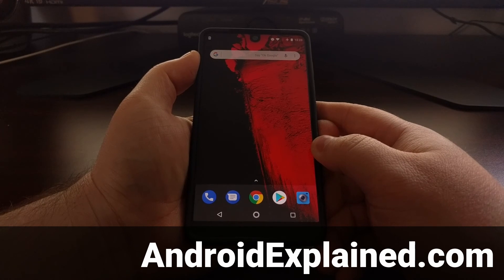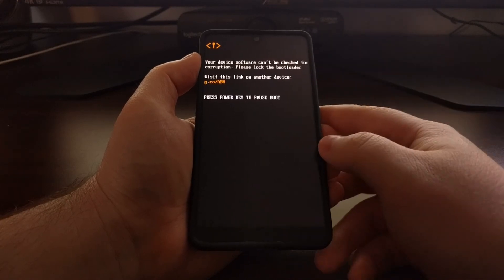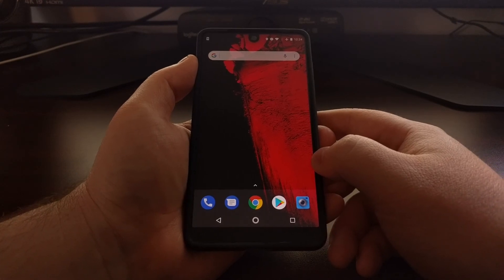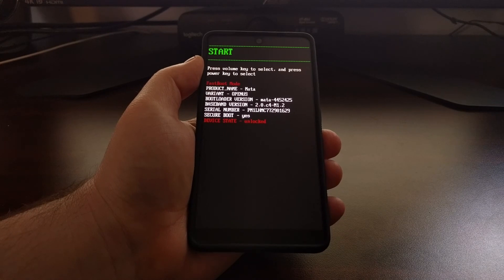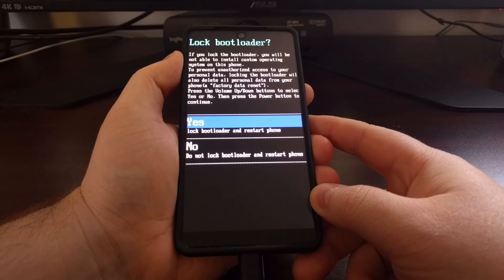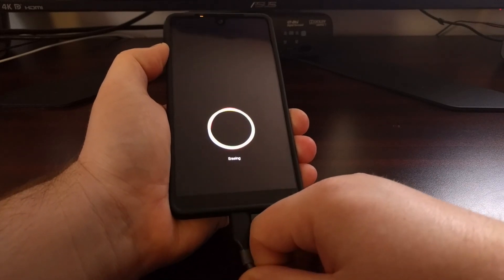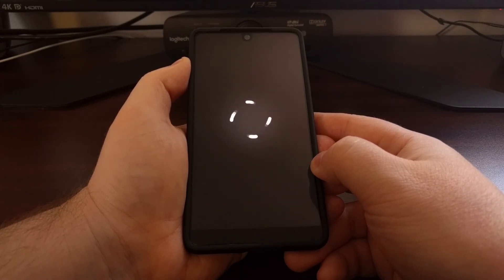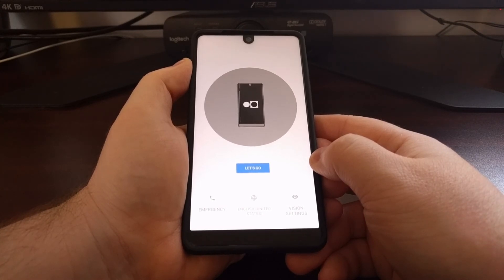Essential Phone | Relocking the Bootloader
If you have previously unlocked the bootloader of the Essential Phone then you'll want to follow this tutorial if you ever want to lock it again.